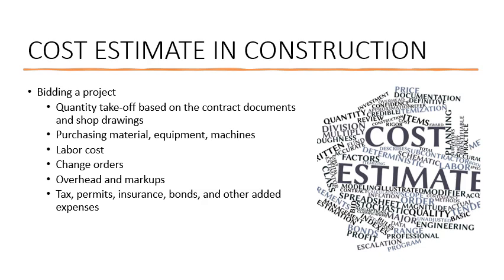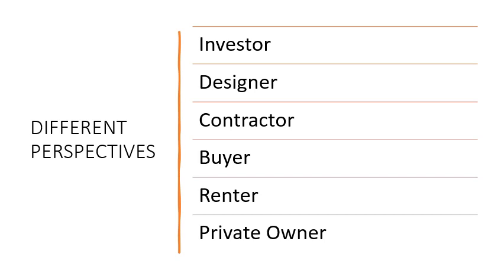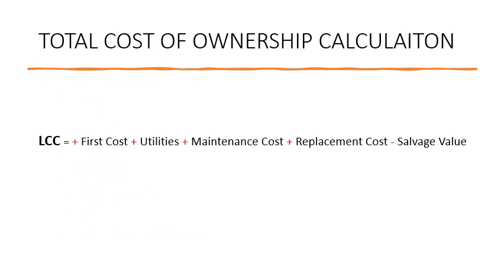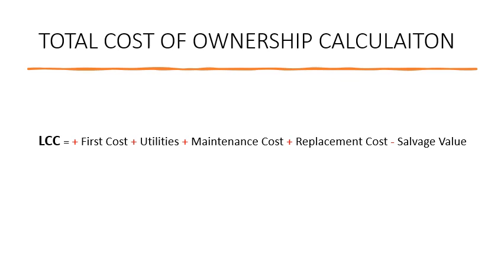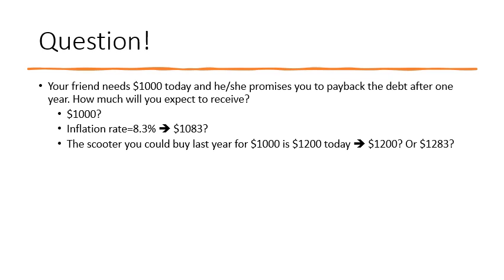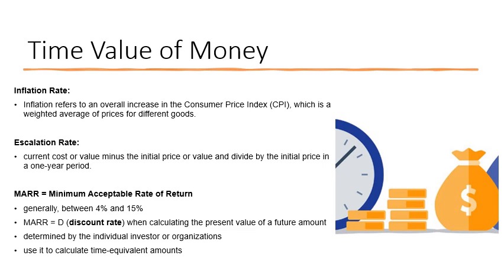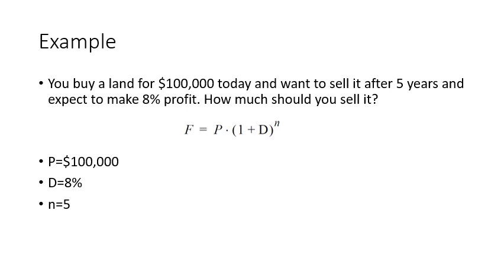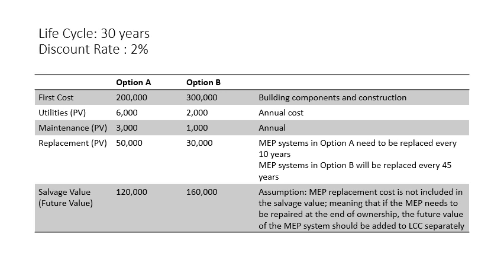LCC_Intro and Concepts_Dr. Mansour Sodagari